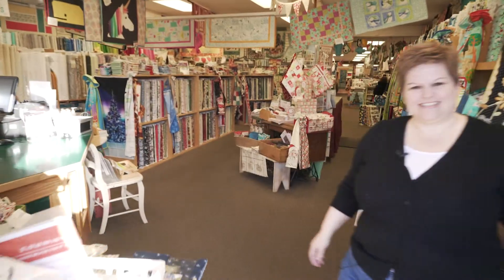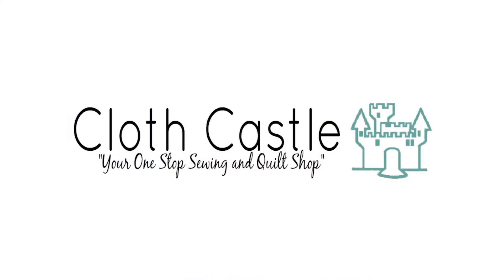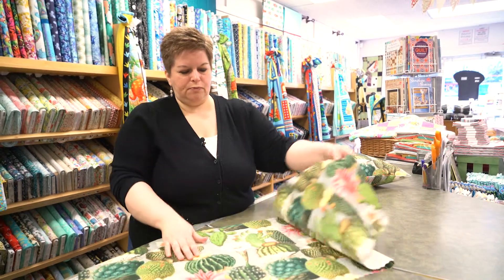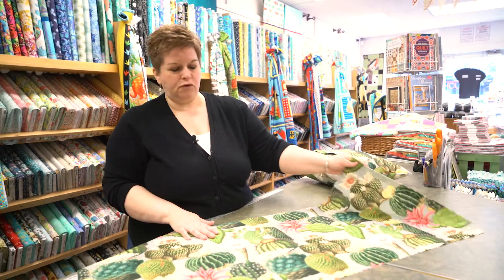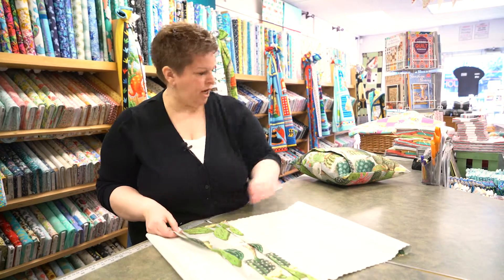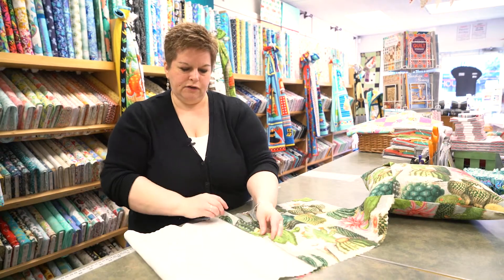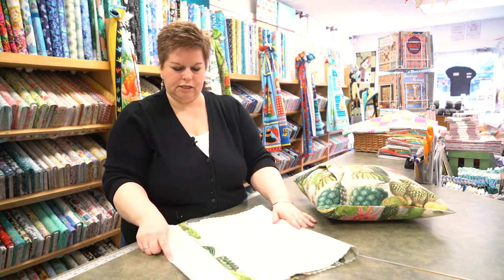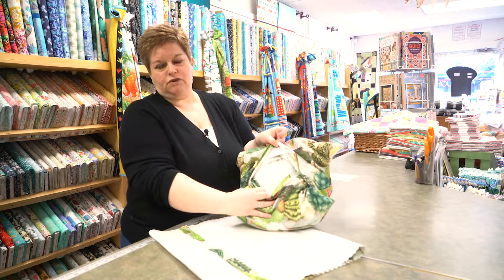Spring into this patio-perfect pillow project!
Freshen up your home or patio with this quick and simple spring pillow project from Natasha at the Cloth Castle, host of Black Press Media’s Focus TV!
Begin by trimming your home decor fabric to 44 inches long and 16 or 17 inches wide, depending on the size of your pillow form. Fold and stitch one end, then double-fold and stitch the opposite end to create a nice clean edge for your finished pillow.
Folding right sides together, stitch both sides, then turn right-side out, creating an “envelope” to stuff with your pillow form. It really is that easy! Watch the video to follow along step-by-step with Natasha.
You can also stop by to see the Cloth Castle team in person at 786 Goldstream Ave. in Langford or visit online at clothcastle.com. Join them on Facebook for even more great projects, and don’t forget the share photos of your own!